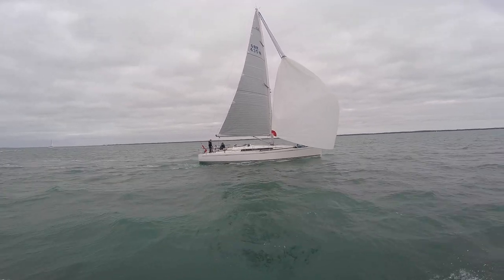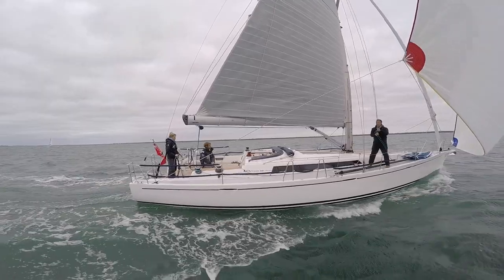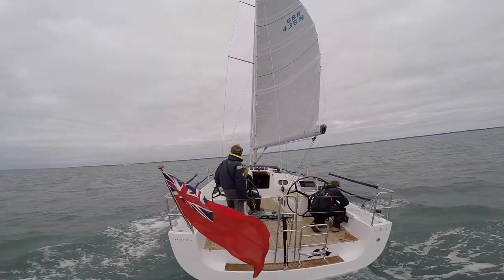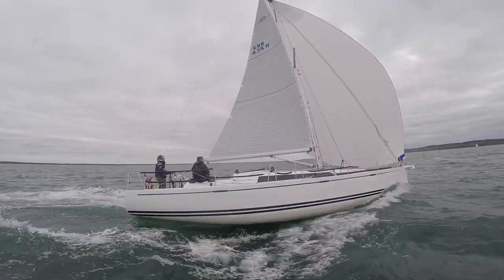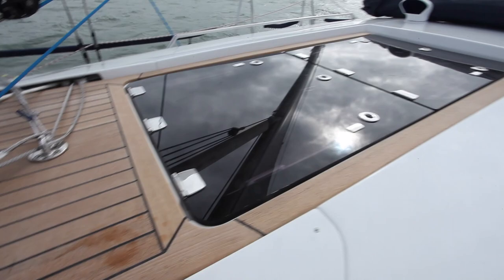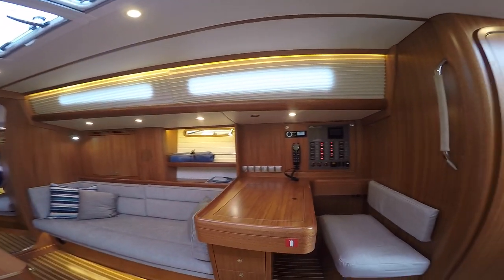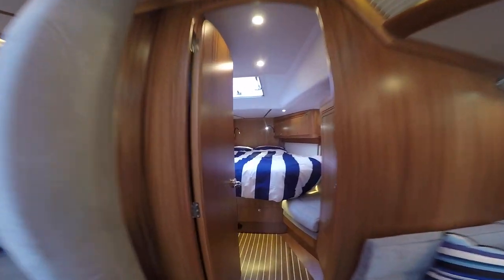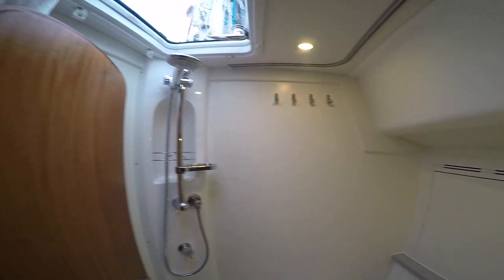Arcona435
Arcona 435 boat test